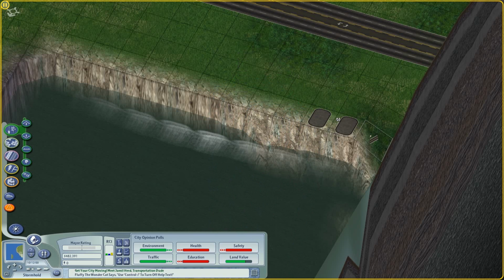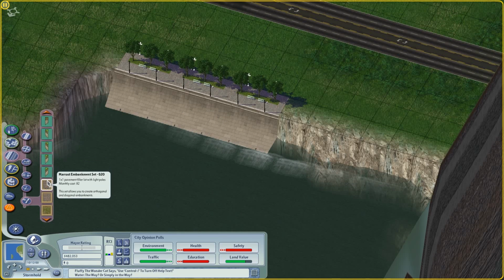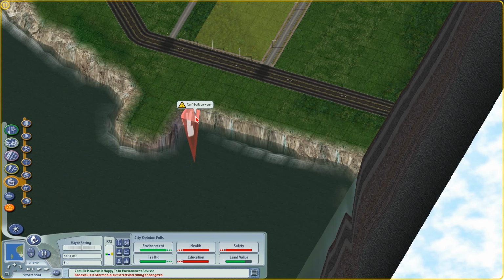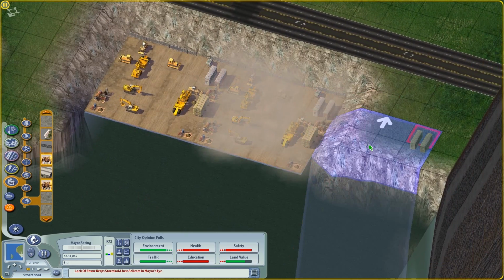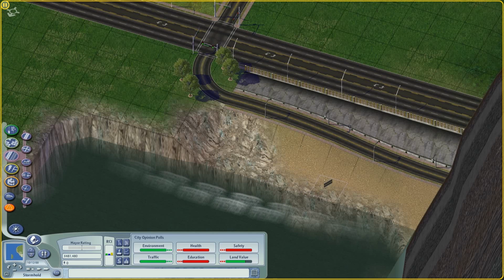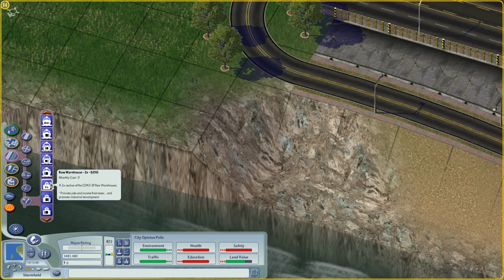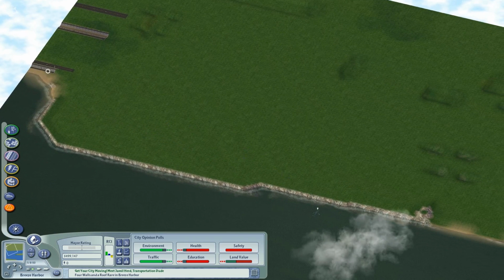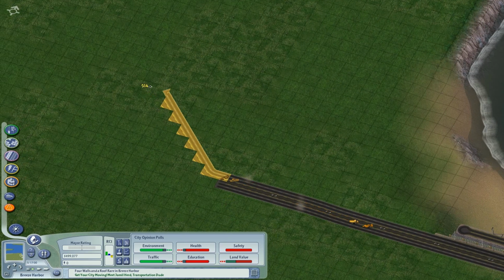SimCity 4: Let's Build Trifort, episode 2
In this second episode of my new series, I continue the transportation networks in the region, and start laying out industrial zones.

For a list of the main mods I use, please see the About section of my channel page.